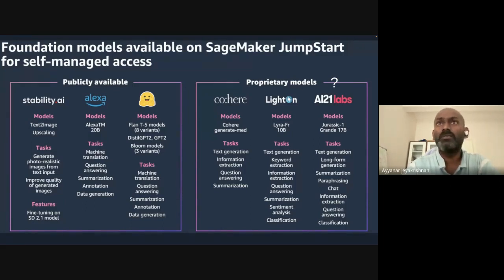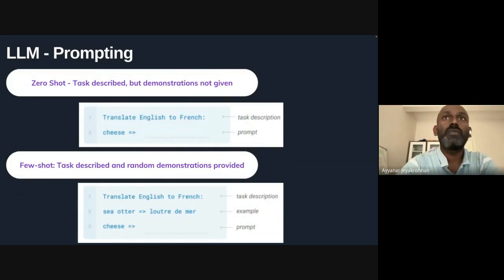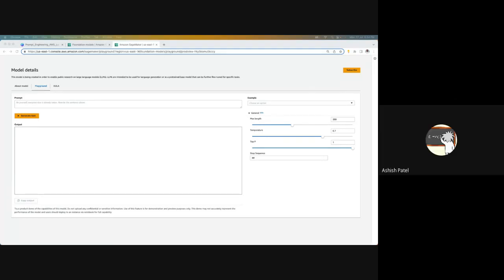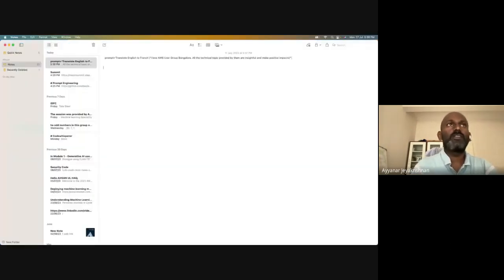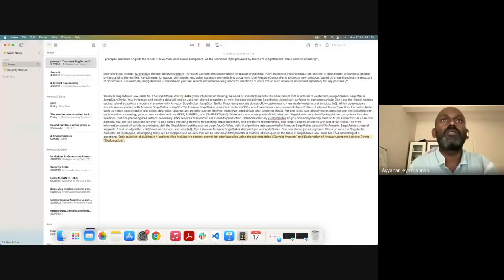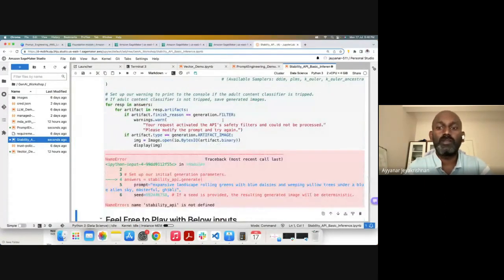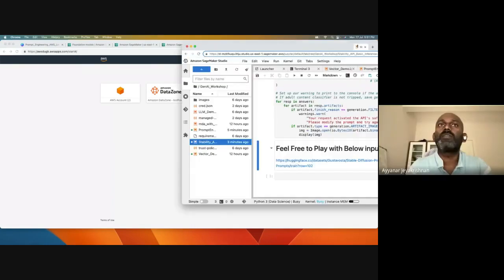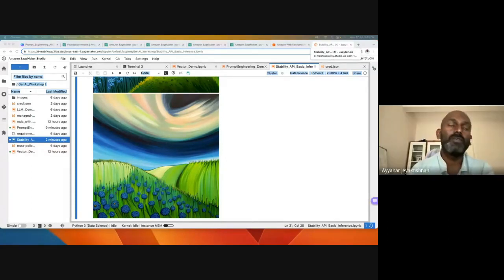Prompting using AWS Foundation using AWS Playground and API Demo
Welcome to a comprehensive tutorial on prompt engineering using AWS Foundation! 🚀 Join us as we dive into the fundamentals of prompting, explore AWS Foundation models, and experience live demonstrations showcasing text and image generation with Cohere API and Dreamstudio Stability.ai.

📚 Agenda:

Prompting 101: Lay the groundwork for understanding the art and science of effective prompting. Explore the key principles and techniques that make prompt engineering a powerful tool in the world of AI.

AWS Foundation Models Overview: Get an in-depth look at the diverse range of AWS Foundation models that serve as the backbone of cloud computing. Understand how these models provide the infrastructure for prompt engineering and learn to harness their capabilities.

Demo 1 - Text Generation with Cohere API: Step into the world of text generation with our first live demonstration. Witness the magic of prompt engineering as we leverage the Cohere API to generate compelling and contextually rich textual content. Uncover the potential for creativity and innovation in your projects.

Demo 2 - Image Generation with Dreamstudio Stability.ai: Elevate your understanding as we move beyond text to explore image generation. Experience the cutting-edge capabilities of prompt engineering with Dreamstudio Stability.ai, showcasing how AI can transform textual prompts into stunning visual creations.

🔧 Hands-On Learning: Follow along with our practical demonstrations to gain a hands-on understanding of prompt engineering. Learn to implement techniques for text and image generation using AWS Foundation, Cohere API, and Dreamstudio Stability.ai.

🚀 Level up your skills in prompt engineering and AWS Foundation models! 💡🔗